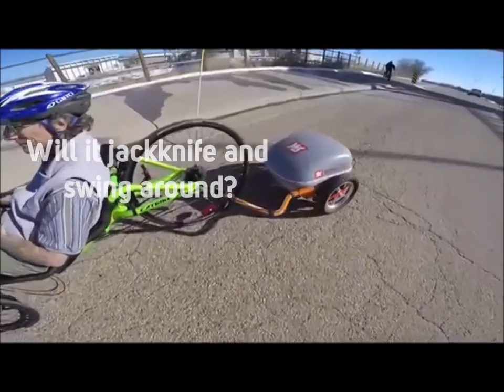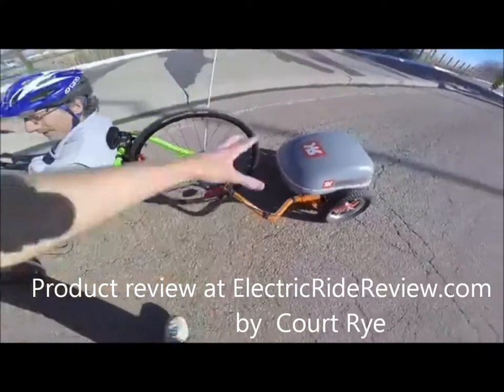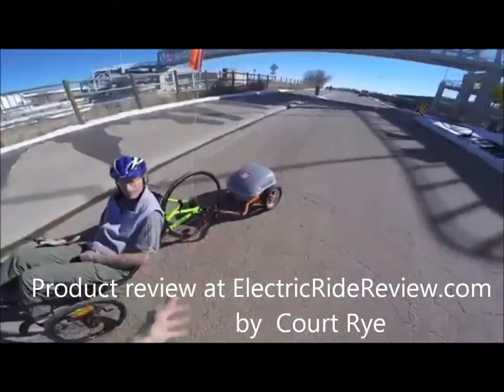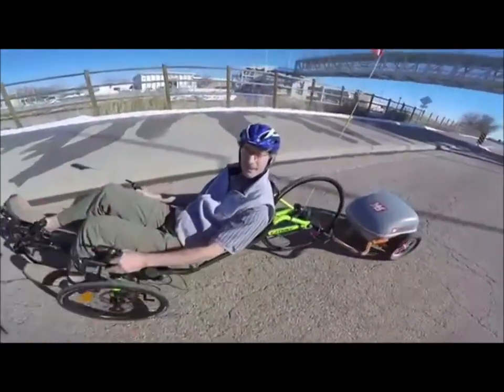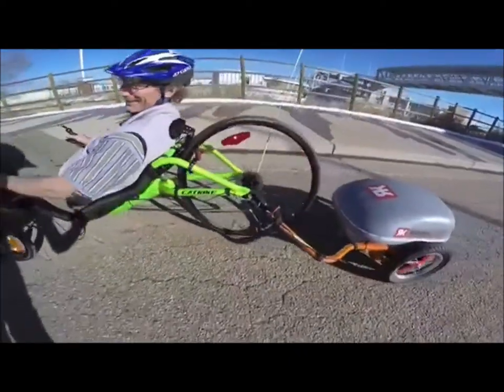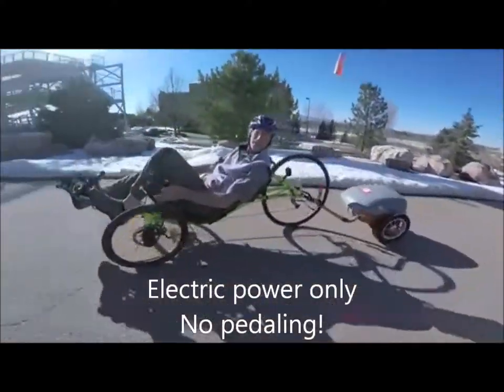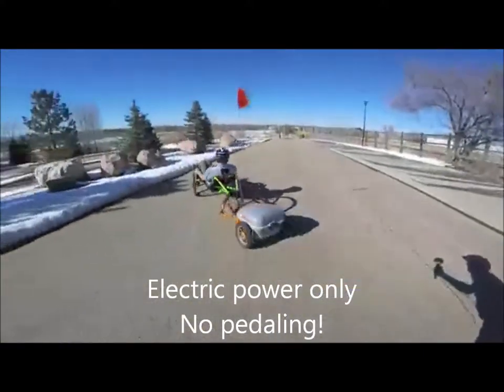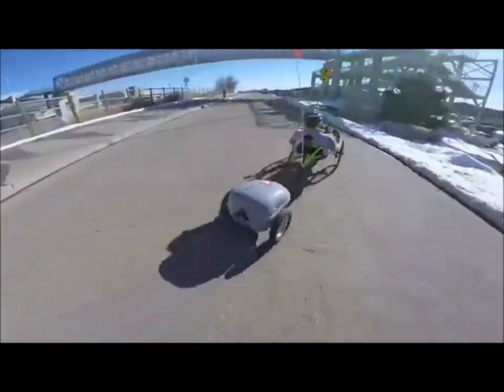Ridekick trailer figure eights simple power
Riding figure eights on recumbent bike trike with Ridekick power trailer. Safe, maneuverable, fun.